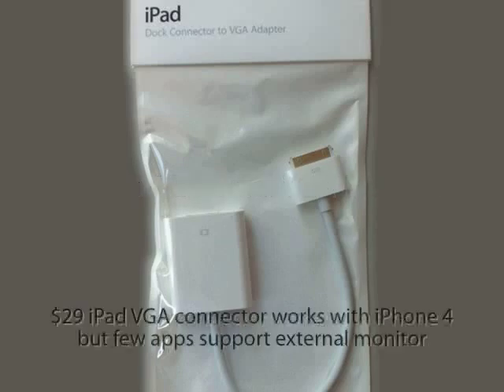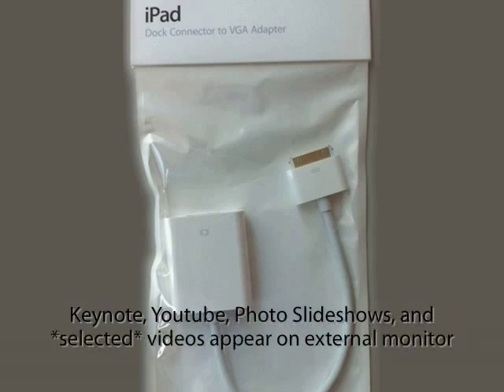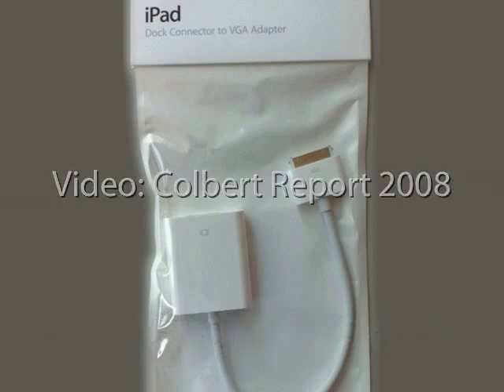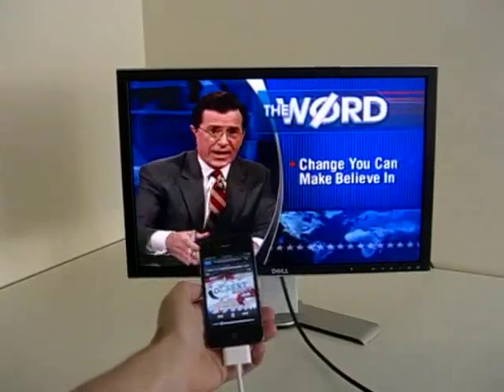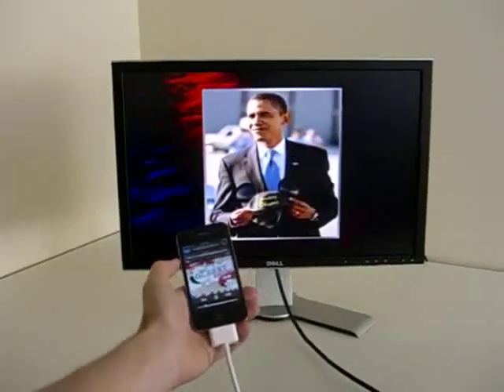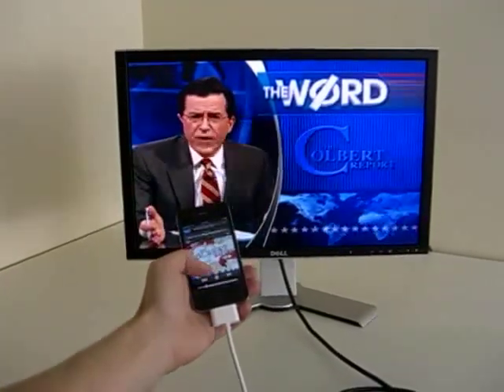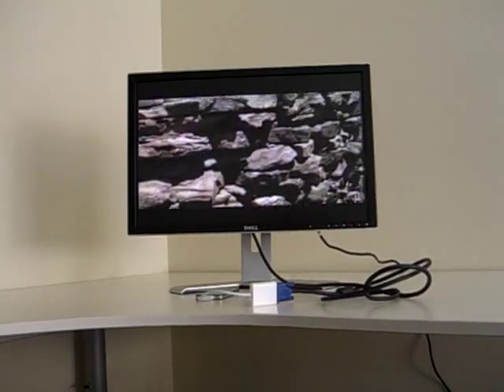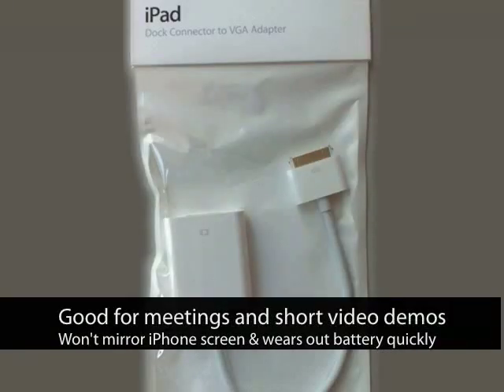iPhone 4 External Monitor via iPad VGA Adapter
The iPhone 4 can play videos and presentations on an external monitor or projector using the VGA Adapter for the iPad ($29).  The adapter has gotten lots of bad reviews because people expect it to work like a second monitor on a laptop, allowing them to mirror their iPad/iPhone onto the second monitor. While it doesn't do mirroring (probably because it would wear out the battery), it is useful for demos and presentations.